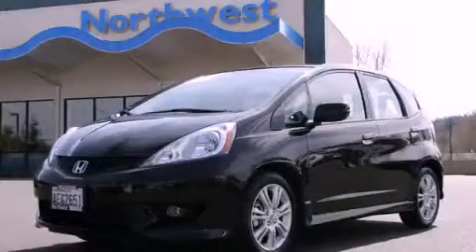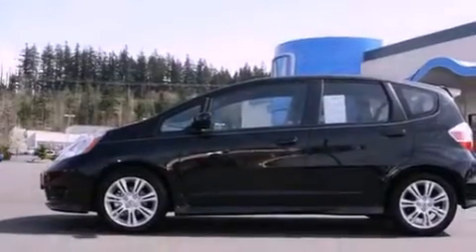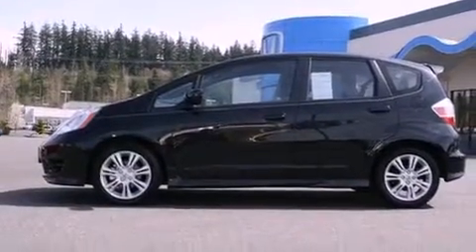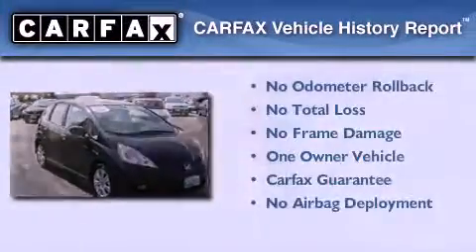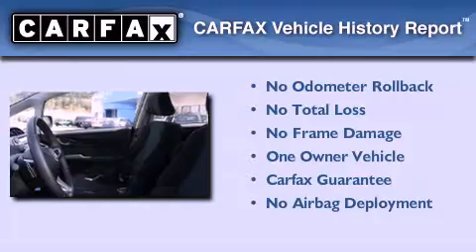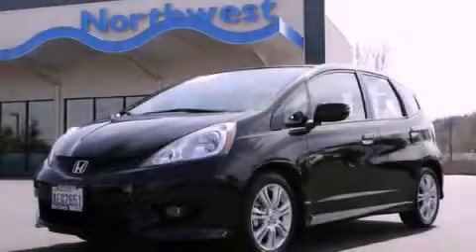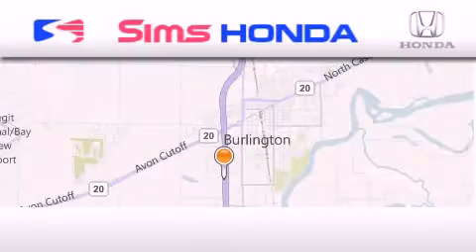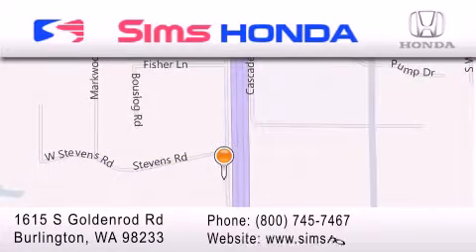2011 Honda Fit Certified Burlington WA 98226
Year : 2011
 Make : Honda
 Model : Fit
 Engine : 1.5L I4 SOHC 16V
 Trans . : 5 Spd Automatic
 Exterior : Black
 Miles : 7,874
 Interior : Black
 Sims Honda
 1615 S. Goldenrod Road
 Burlington , WA 98233
 2011 Honda Fit Burlington WA